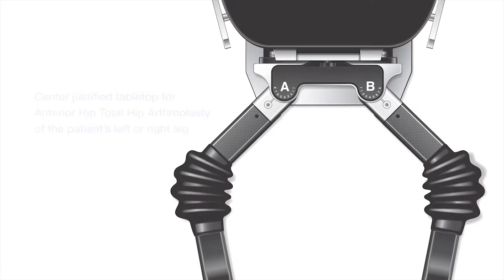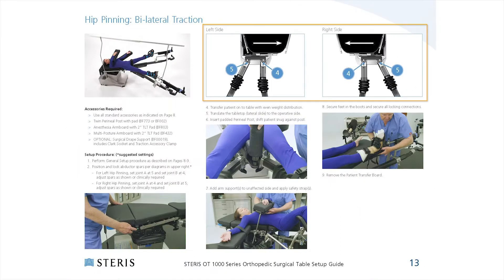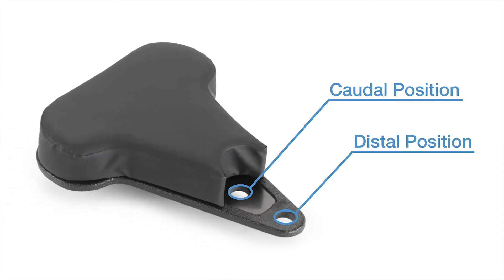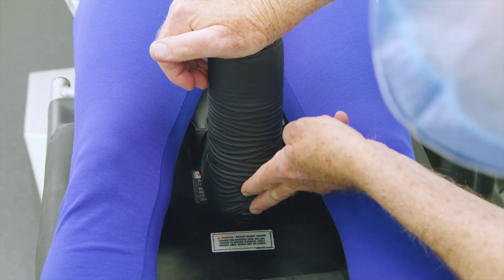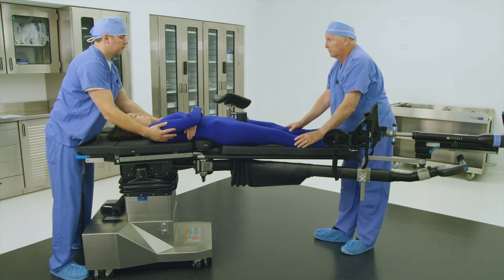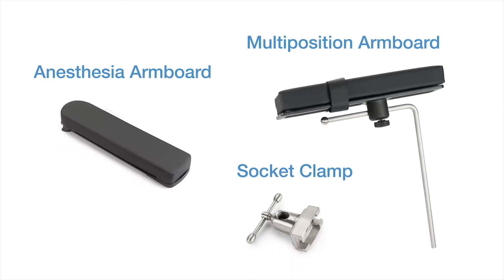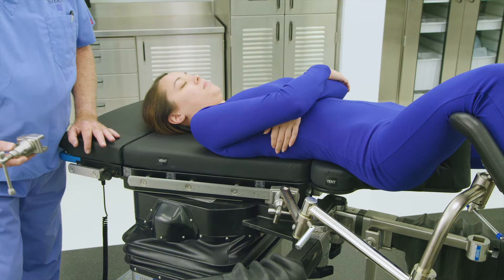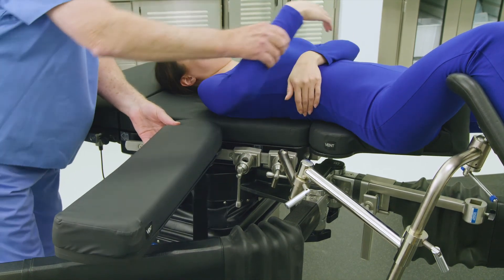Procedural Setup for STERIS OT 1000 Series Orthopedic Surgical Table – Hip Pinning, Unilateral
This video demonstrates the set-up of the STERIS OT 1000 Series Orthopedic Surgical Table for Hip Pinning in Unilateral Traction.

Refer to the General Setup video prior to viewing this video or refer to pages 8-9 in the OT 1000 Setup Guide.